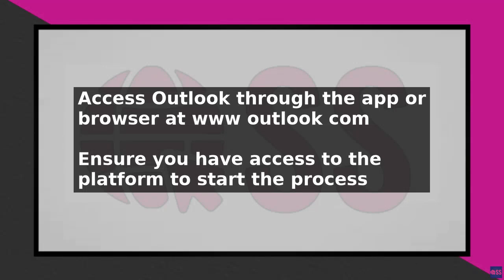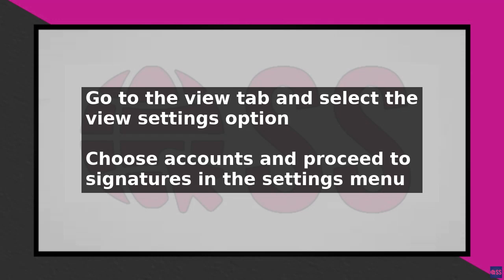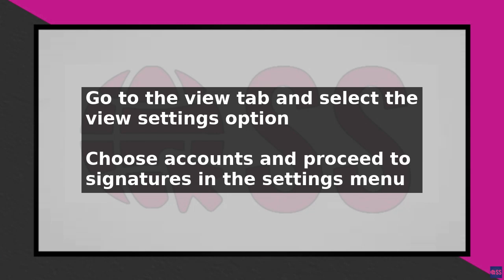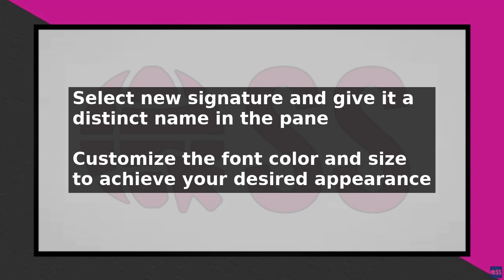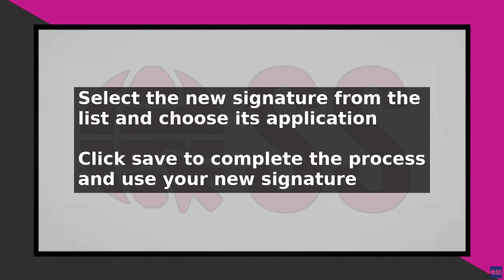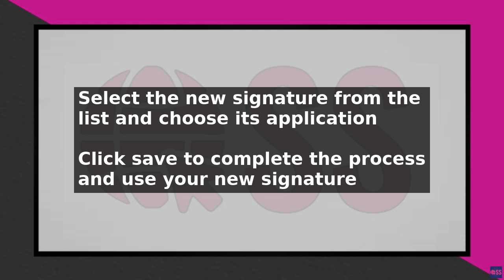How To Add Signature In Outlook (2025)